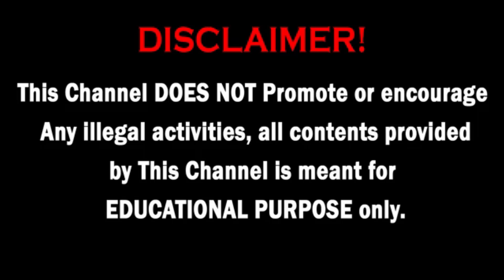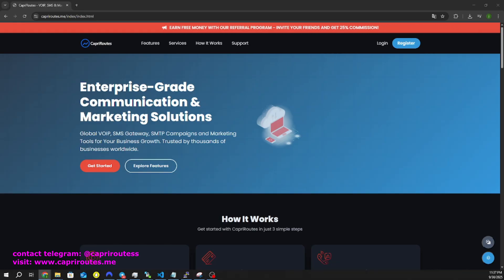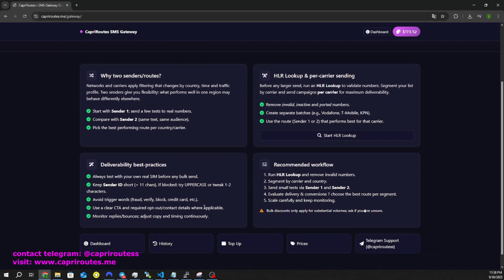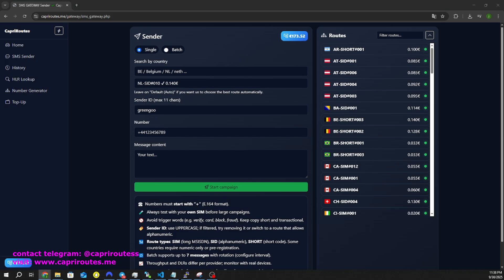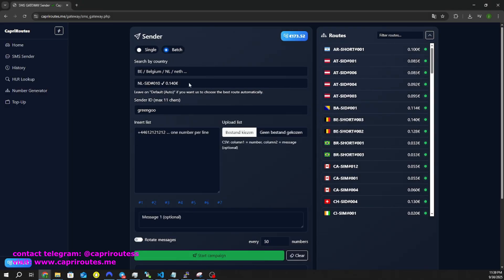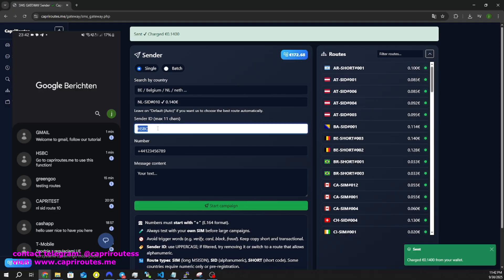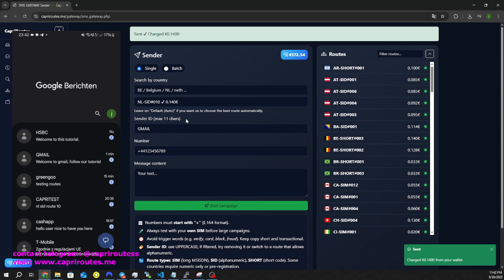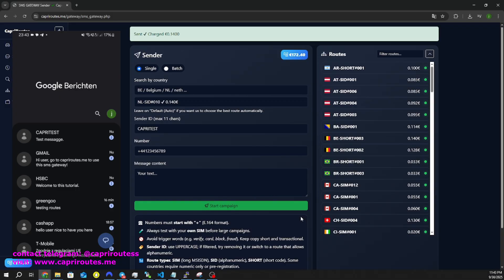Send Bulk SMS with Custom Sender ID Worldwide 2025 - SMS Spoofing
Welcome to CapriRoutes – your trusted partner for Global VOIP, SMS & Marketing Solutions.
In this tutorial, we’ll show you step by step how to send Bulk SMS with a custom Sender ID using our SMS Gateway.

With CapriRoutes you get access to:
✅ Global SMS Gateway with high deliverability
✅ Custom Sender ID for professional messaging
✅ Leads & Marketing tools
✅ Email SMTP solutions